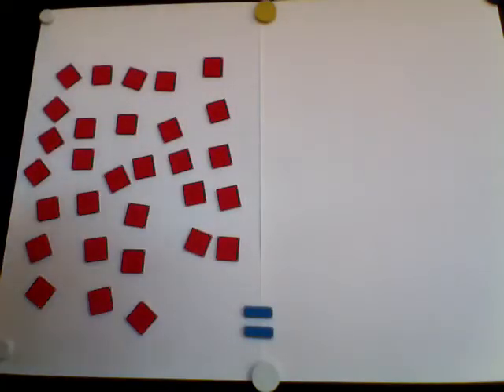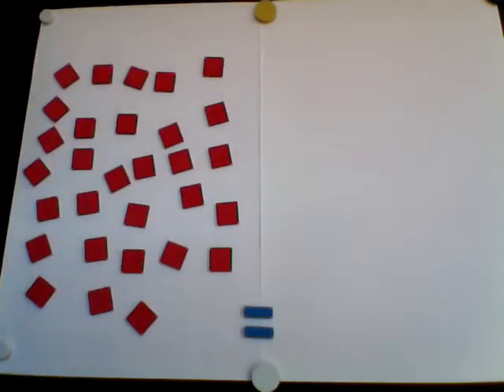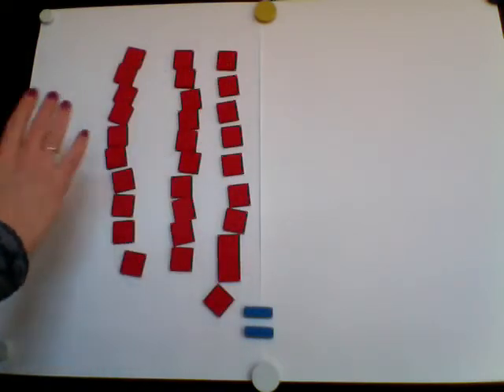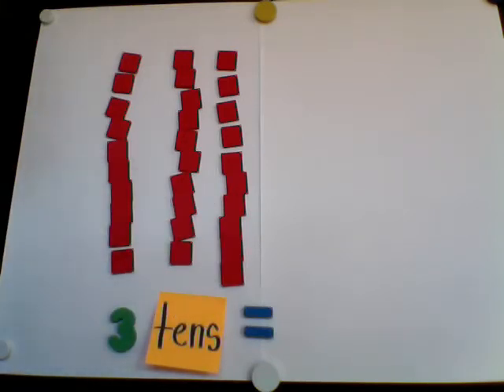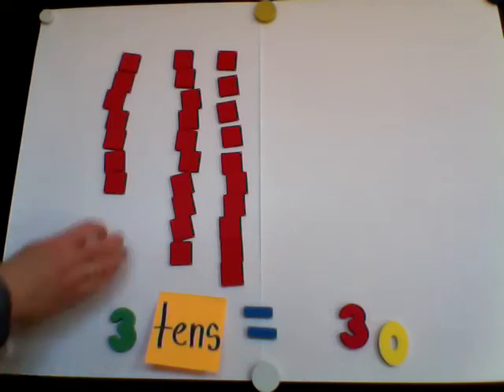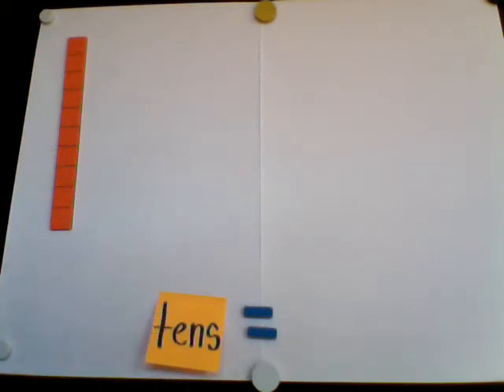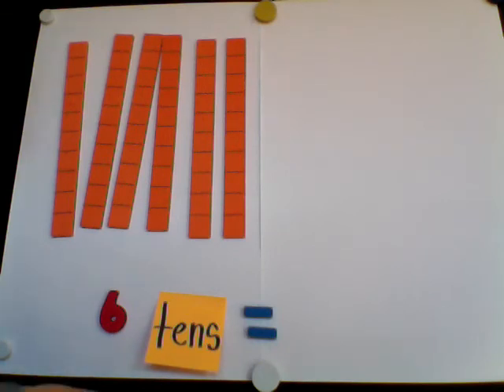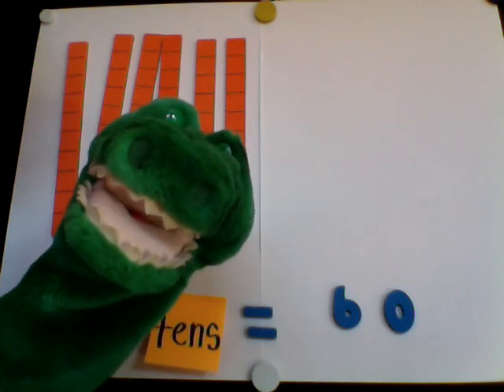Numbers made with tens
I can make groups of ten and find the value of these groups.